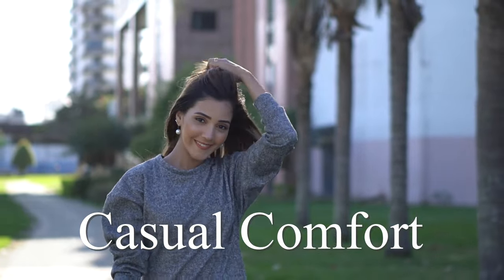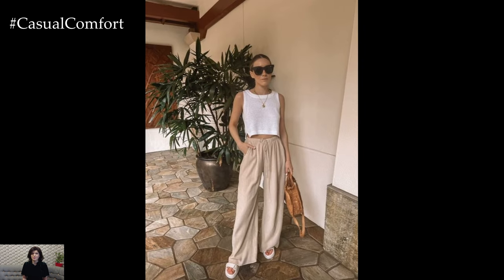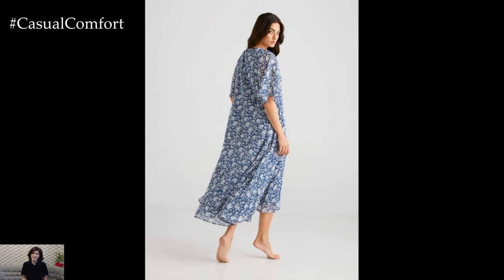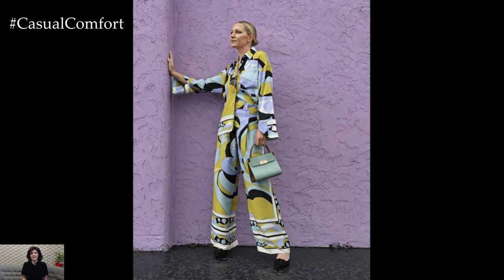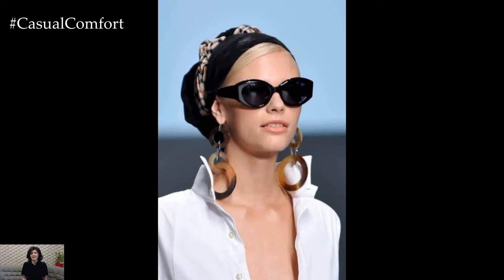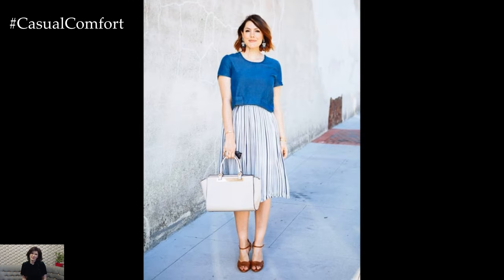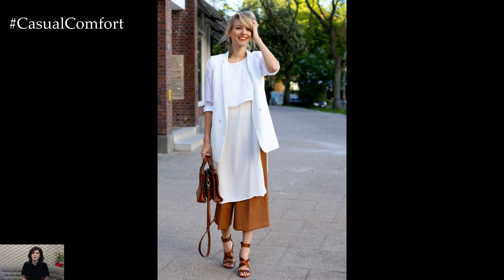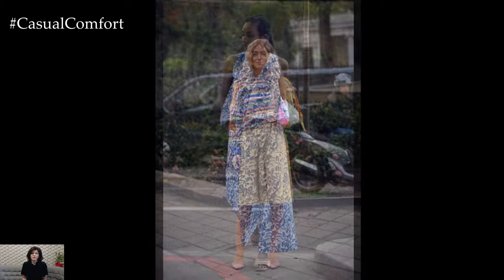Summer Street Style & Chic Elegance: Embrace the Season with Flair | 2024 Fashion Trends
Get ready to turn heads with the perfect blend of summer street style and chic elegance! In this video, we'll explore how to create fashionable and sophisticated outfits that capture the essence of summer 2024. From breezy sundresses and stylish shorts to elegant blouses and statement accessories, discover how to embrace the season with flair. We'll provide tips on mixing and matching pieces, accessorizing for different occasions, and staying on trend. Join us for inspiration and advice to elevate your summer wardrobe with effortless elegance and street-savvy style!